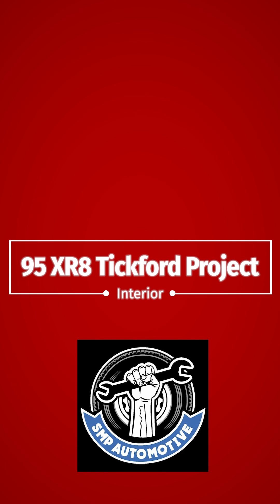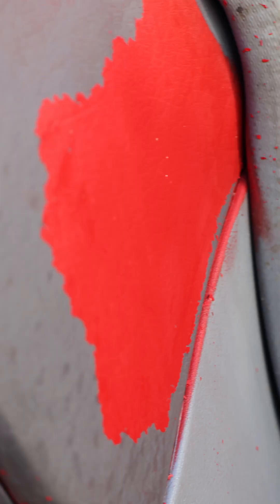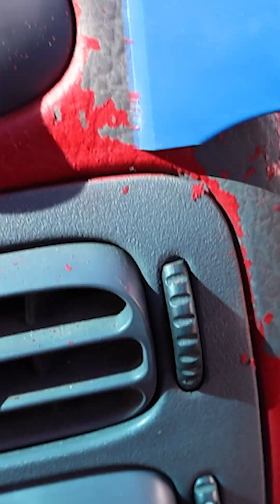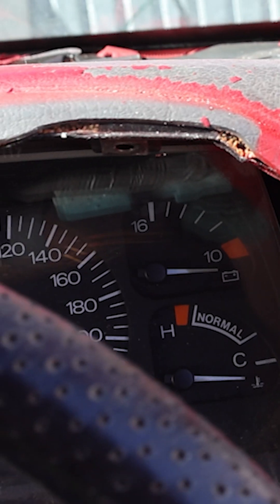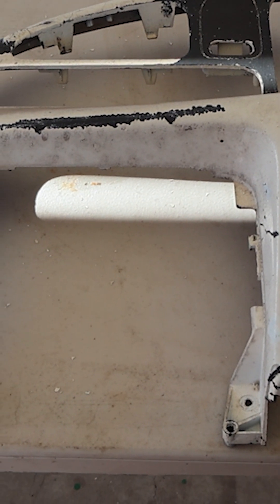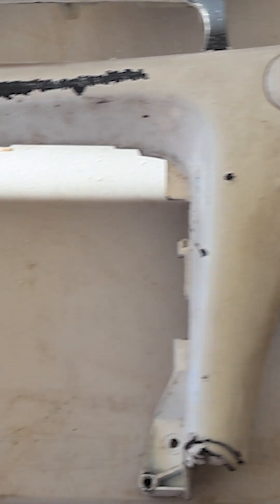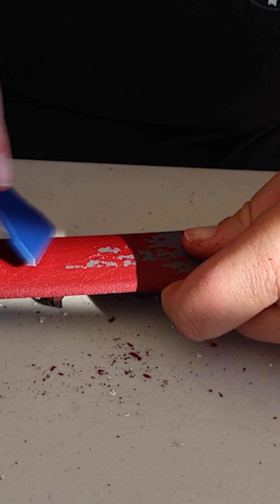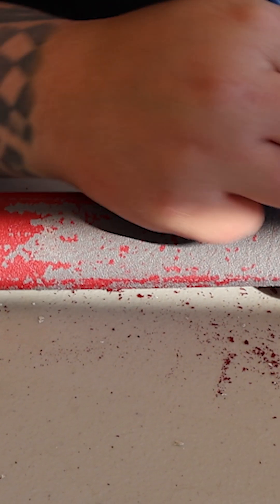95 XR8 Tickford Project - Part 1 Interior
We are hoping to get the XR8 ready for powercruise in Sep 23. We have focused on the interior and are also working on getting body work done, which will be coming soon.